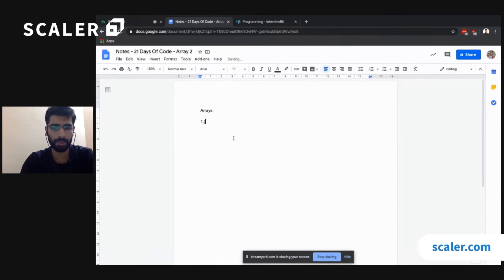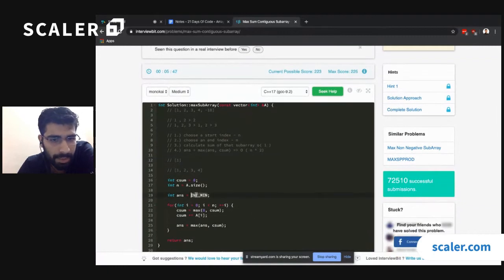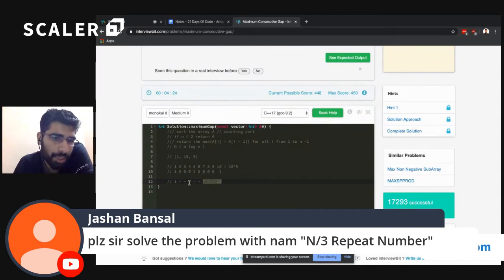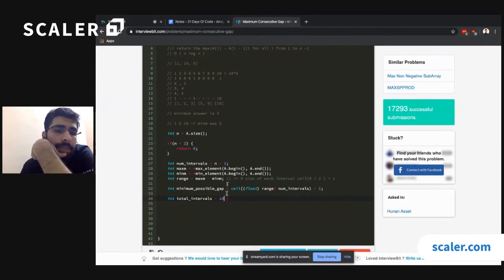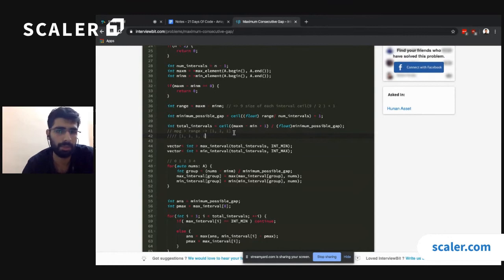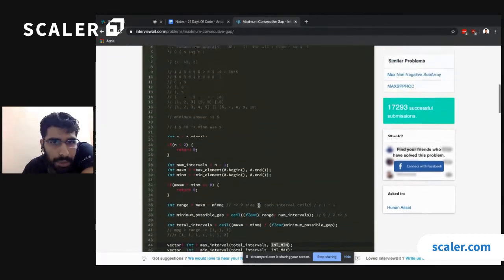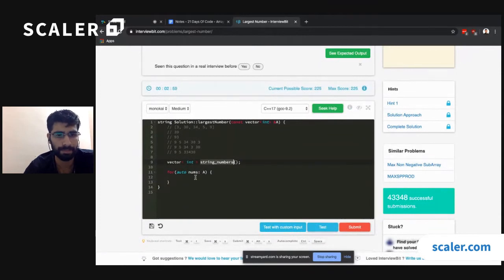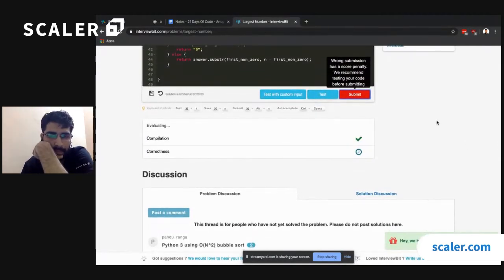21daysofcode Day 2 - Arrays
Catch us live today at 9:30 PM and see how we approach the problem and structure of the code while considering all the edge cases.

Refer to the InterviewBit arrays section and let us know which problems you want us to solve today.

We shall be picking 3 most commented questions!

Today's session will be hosted by Naman Bhalla incoming SWE at Google.